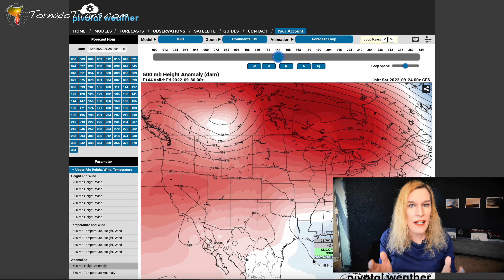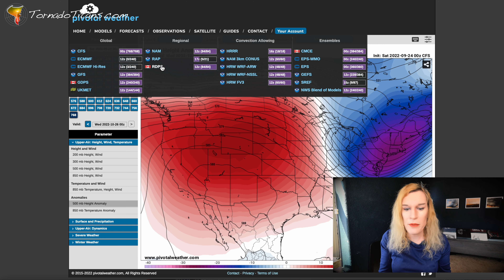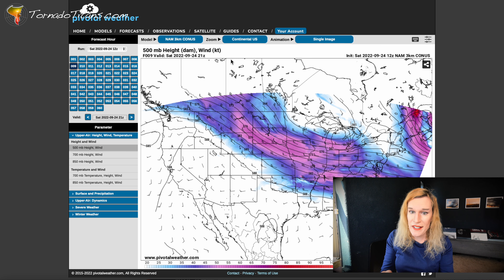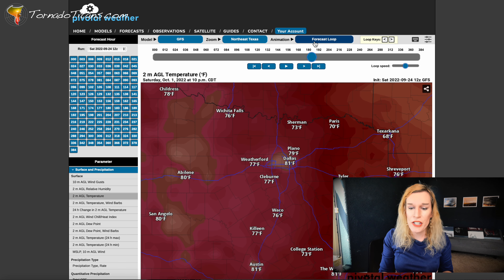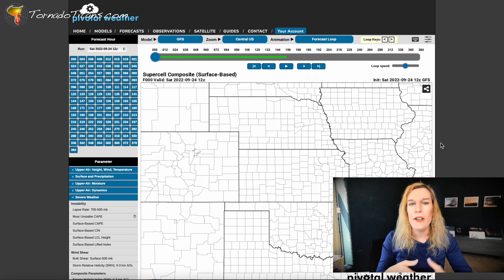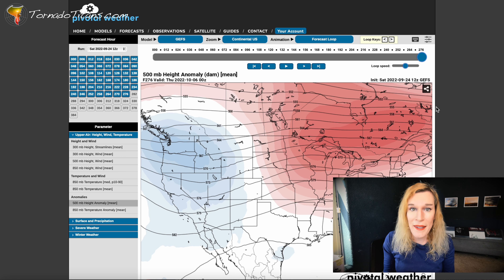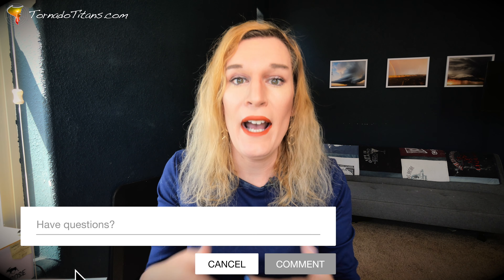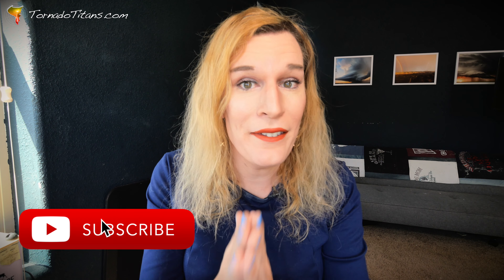This is How To Use Weather Models: Step-By-Step Guide For Beginners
IT IS FINALLY HERE! My guide for beginners to using the very popular weather modeling website Pivotal Weather (you can find it

While this video is aimed towards beginners, I think there are a lot of small tips for intermediate folks who aren’t quite to the advanced power user stage. I’d certainly recommend for folks who are in the know about weather model types to start around 9:44 or so to get more out of this video.

If you are a beginner, the first 10 minutes of this video go over your options in the interface, which admittedly can be extremely overwhelming for beginners. The back half is designed to build expertise so you can start looking at models with some skill.

Of course, we’re going to follow up this video with yet another model guide in the very near future. Also, be sure to check out some of the cards for other deep dives on using weather models.

0:00-0:41 - Intro
0:42-2:55 - Global Models
2:56-3:53 - Regional Models
3:54-6:04 - Convection Allowing Models
6:05-7:14 - Ensemble Models
7:15-9:43 - Interface Options
9:44-11:00 - Reflectivity/UH
11:01-11:45 - Supercell Composite
11:46-12:41 - CAPE + SFC/850/500 Crossover
12:42- 13:47- 500mb Heigh Anomalies
13:48-15:33 - Soundings Intro
15:34-18:08 - Practical Tips for the Road
18:08-19:08 - Goodbyes and teasers